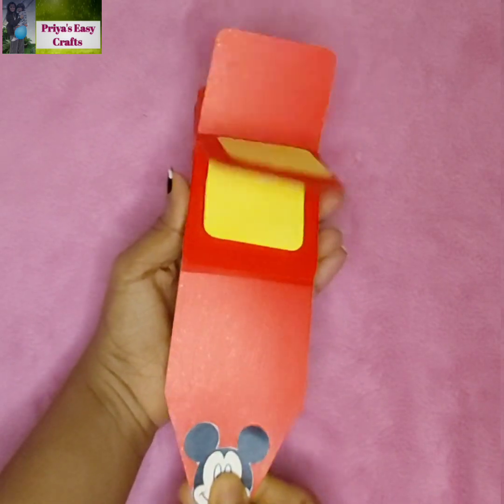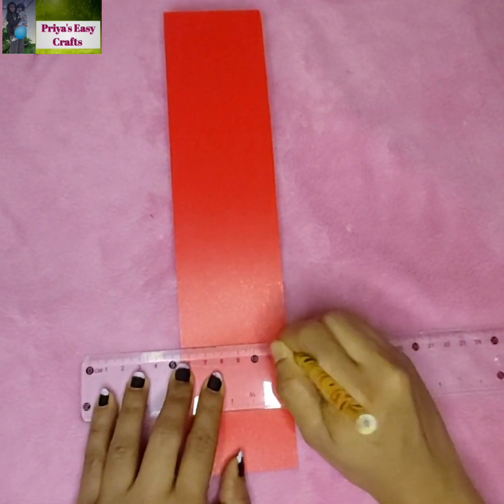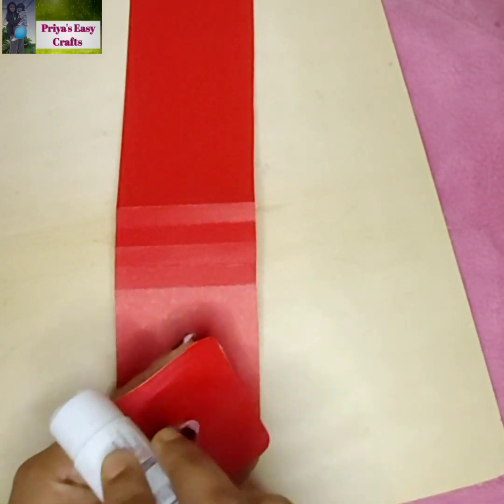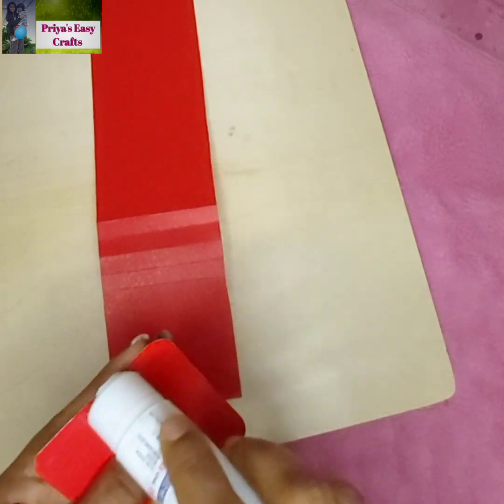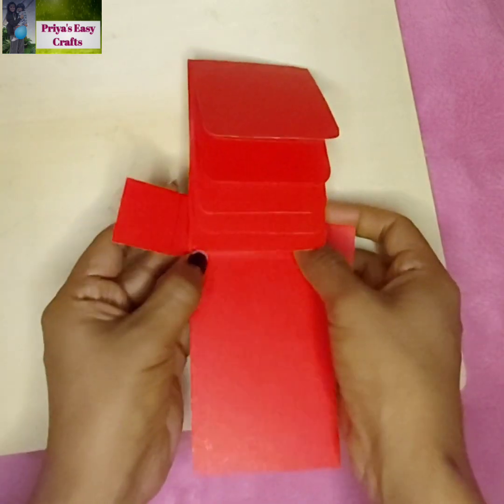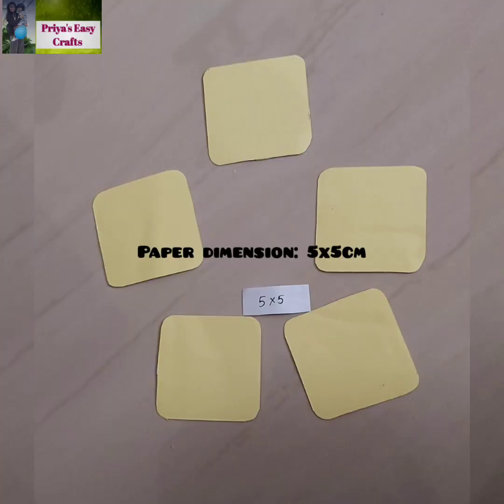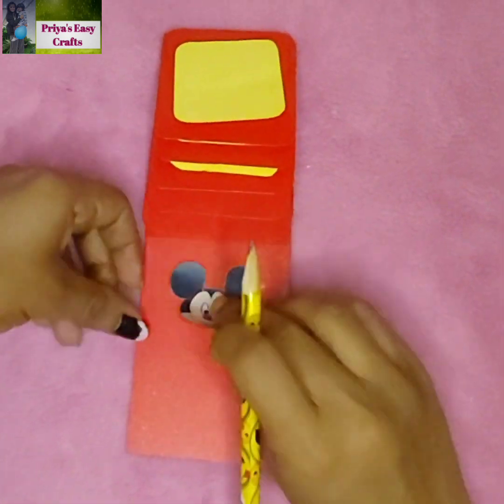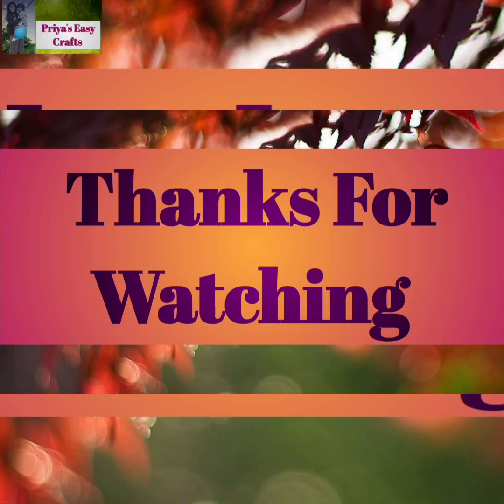Waterfall card making/ waterfall card for scrapbook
Hello everyone,

In today's video we are going to learn how to make a waterfall card for scrapbook.